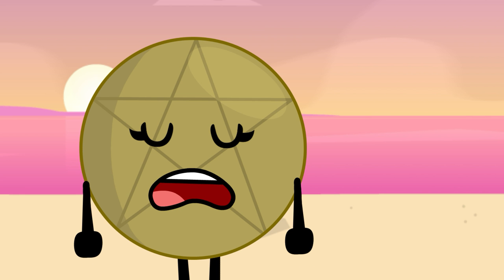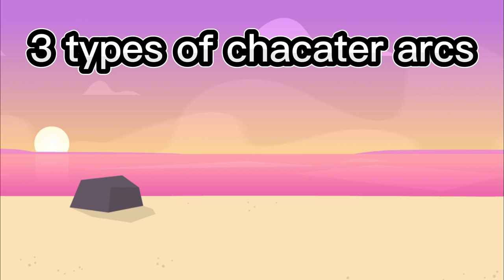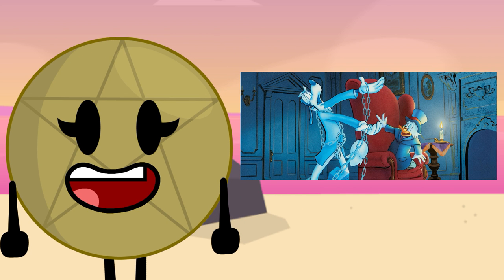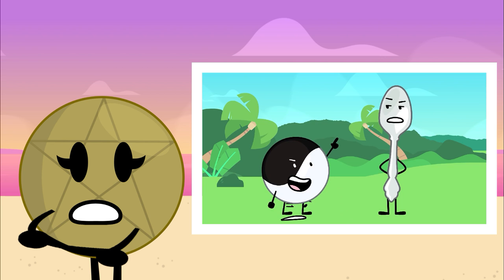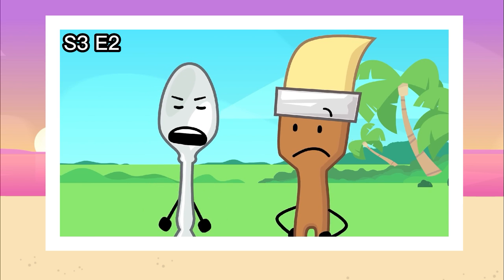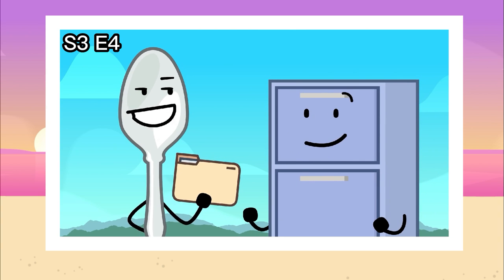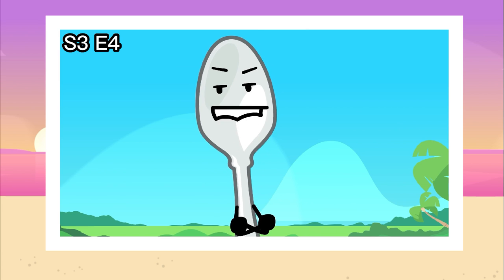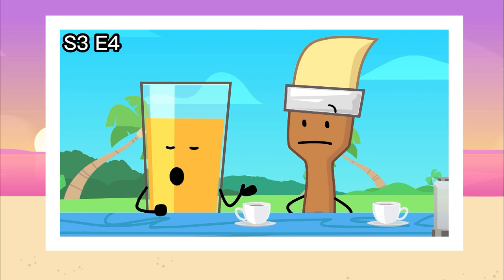A Royal Mess | A Character Analysis of Silver Spoon from Inanimate Insanity [Part 1/3]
Show and characters belong to: @AnimationEpic

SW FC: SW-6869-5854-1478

please write the entire channel name or else the post office won't understand it

[PLEASE READ]
Hello there, PegagatorGal_LPS here!

[WARNING THOUGH I UPLOAD ANIMATION MY AUDIENCE STATISTICS SHOW A BETWEEN PRE-TEEN AND ADULT AUDIENCE!! THIS IS A GREY AREA THAT IS LEGALLY PROTECTED UNDER COPPA LAW]

I create stories and turn them into videos. Whether it's a Let's Read, a video series with art draw by me, or an LPS short film from time to time, there is no shortage of creativity.
I am the author of Dedsplat, a story based on Coroika aka Splatoon Manga. Links to the story below.

[WARNING THE STORY CONTAINS SUBJECTS SUCH AS MURDER AND SUICIDE!!! IF YOU ARE A FAN OF COROIKA(SPLATOON MANGA) OR SPLATOON IN GENERAL AND ARE UNDER 13 YEARS OF AGE, YOU NEED TO ASK A PARENT TO READ IT FIRST!!!]